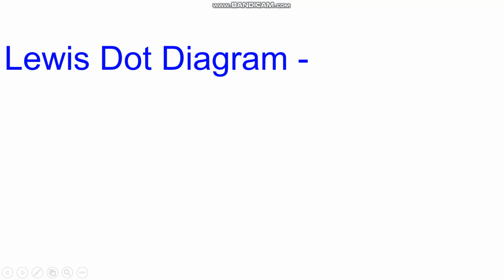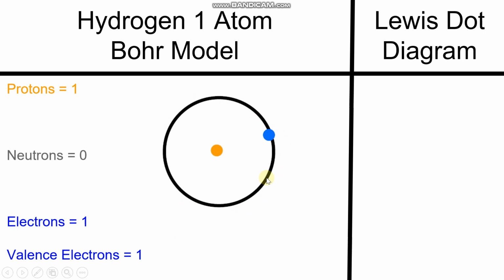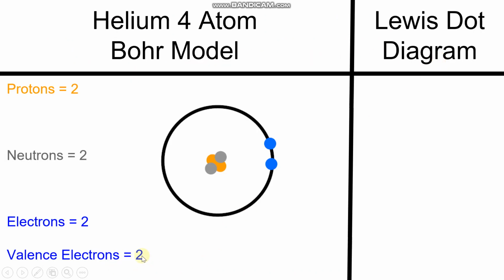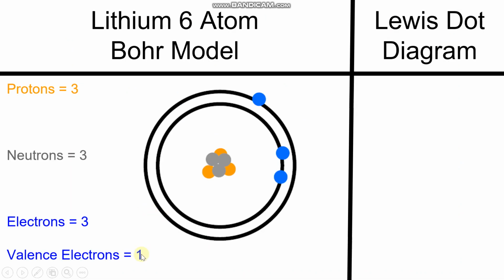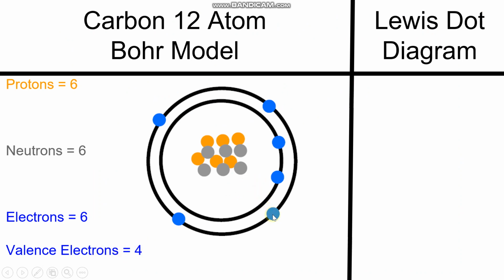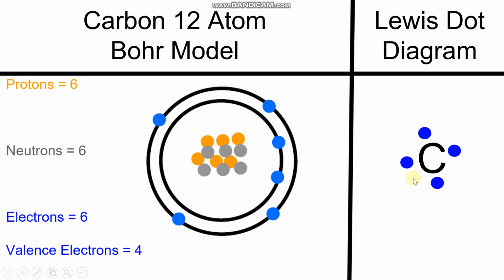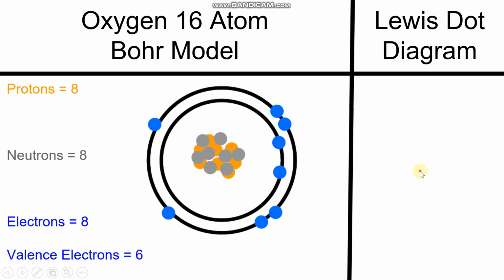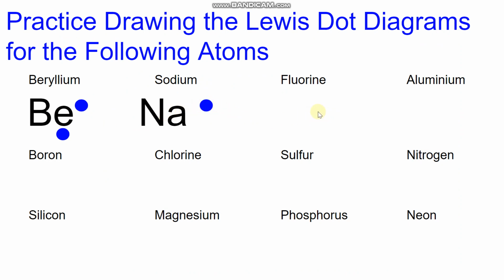Lewis Dot Diagrams